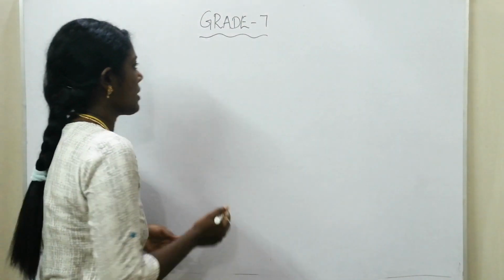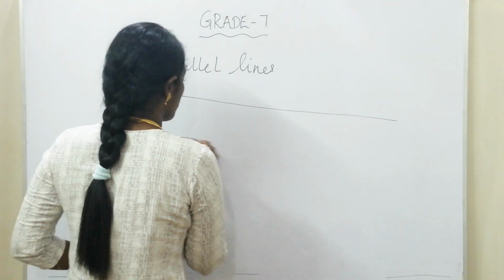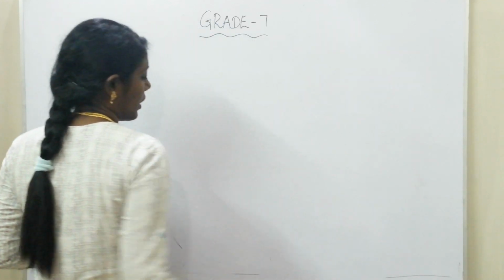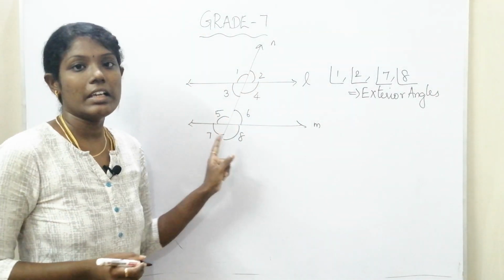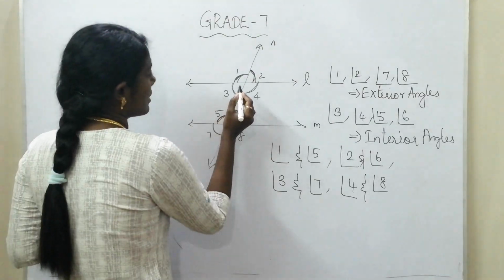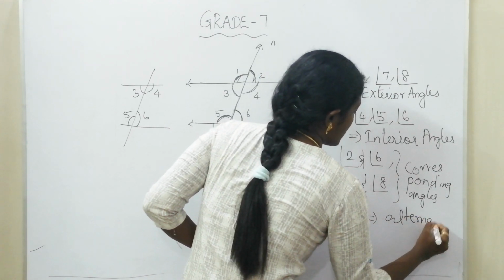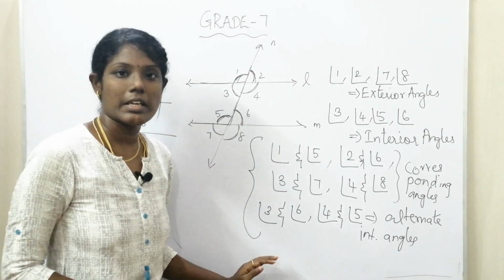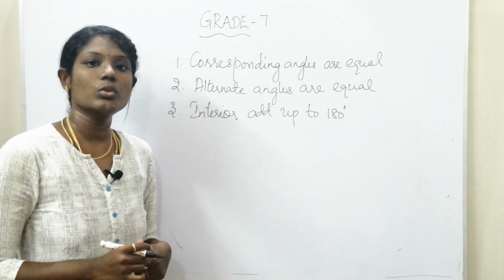GRADE 7- Lines & Angles- Parallel lines & Transversal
contains info about the parallel lines , intersecting lines and tranversal